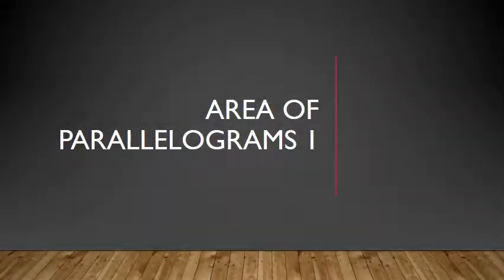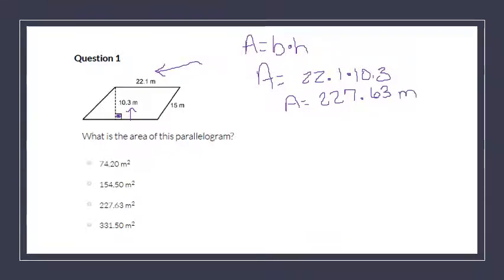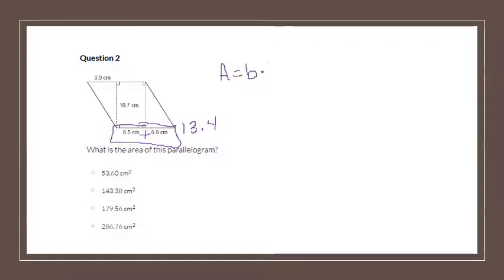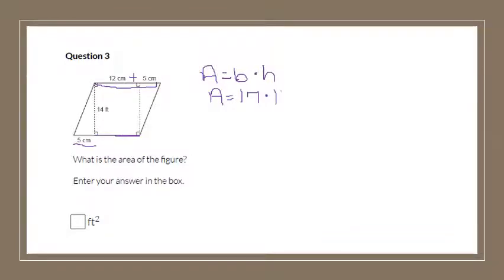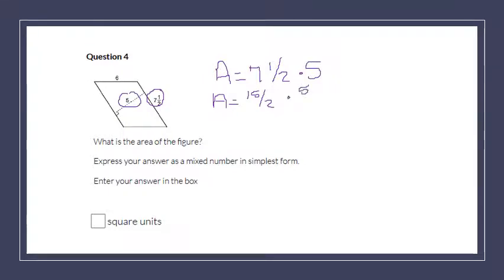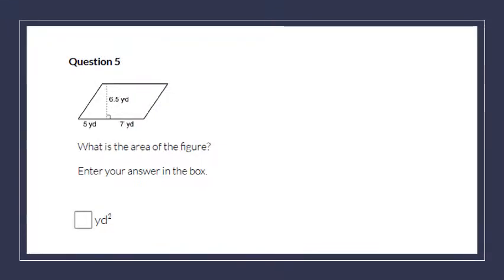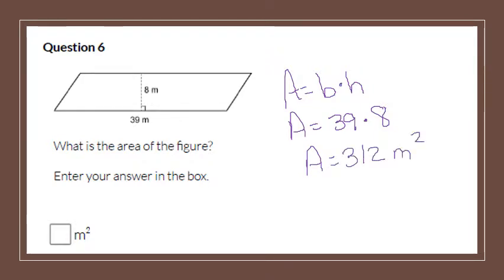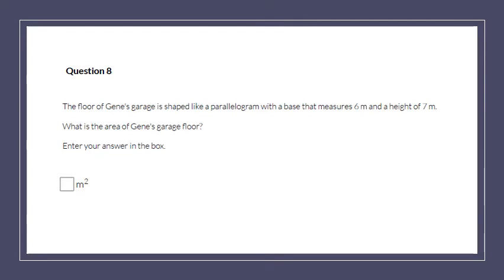Unit 1 Lesson 2 Area of Parallelograms 1